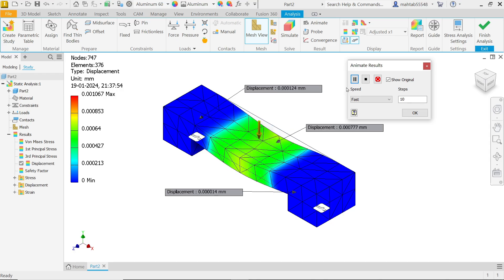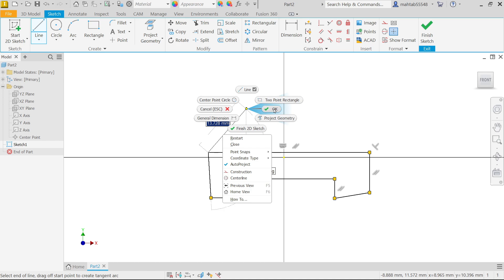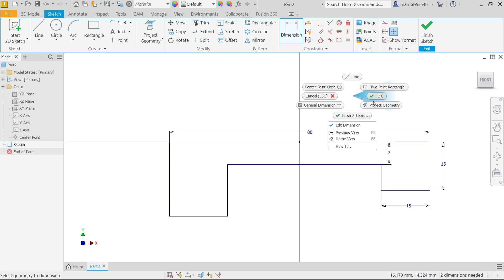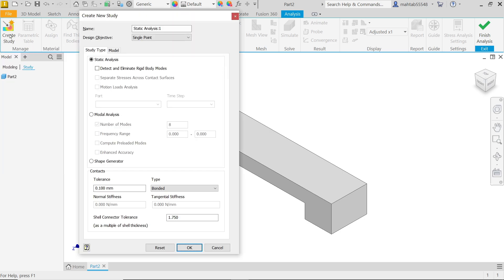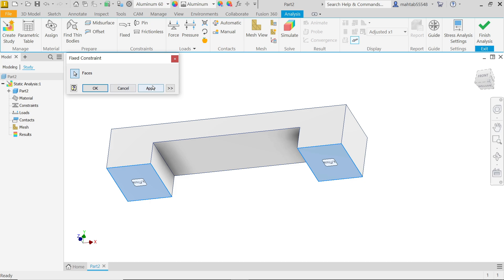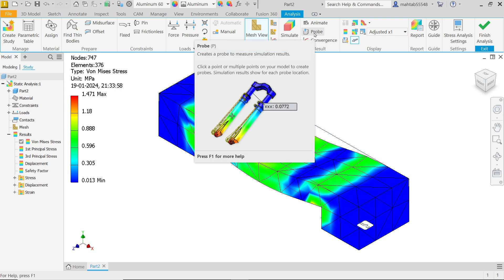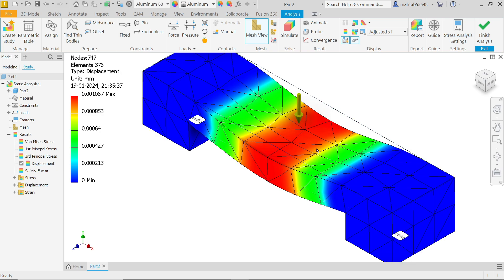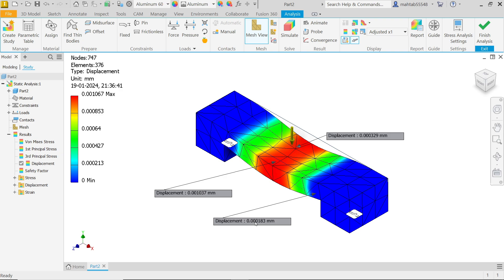Autodesk Inventor Simulation-Linear Stress Analysis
In This tutorial we will do a Linear Stress Analysis using Autodesk Inventor 2024 Simulation. and we will learn How to interpret results. as well as check factor of safety for Aluminum 6061.
1.PREPARE THE MODEL-3D
2.START SIMULATION STUDY
3.ASSIGN THE MATERIAL
4.APPLY FIXTURES
5.APPLY FORCE
6.CREATE MESH
7.RUN THE STUDY
8.EVALUATE BENDING STRESS
9.EVALUATE DISPLACEMENT
10.DETERMINE FACTOR OF SAFETY(FoS)